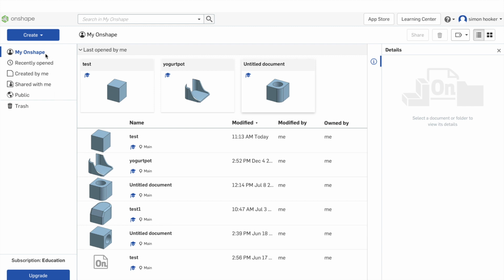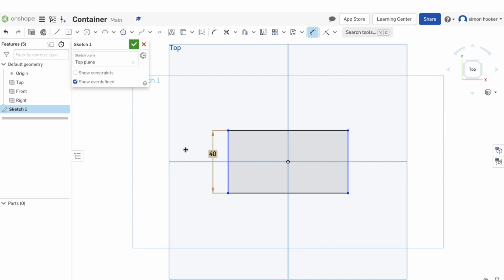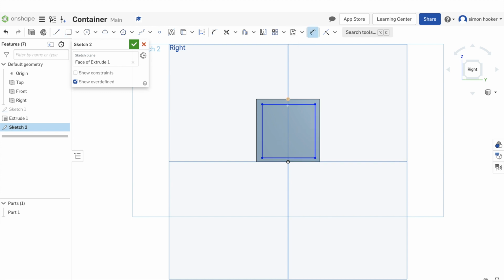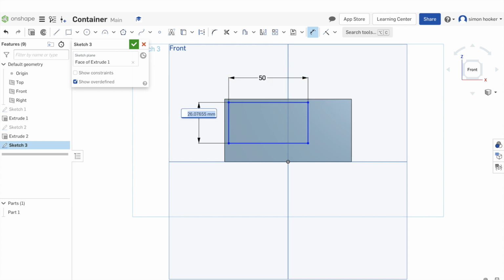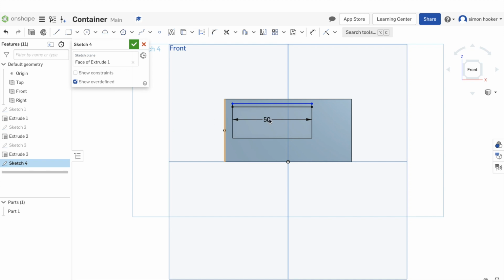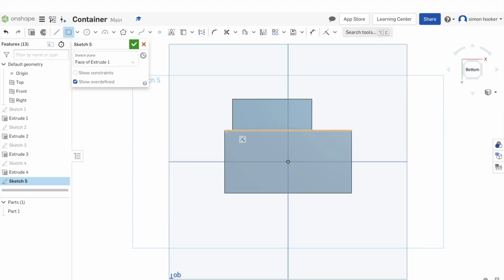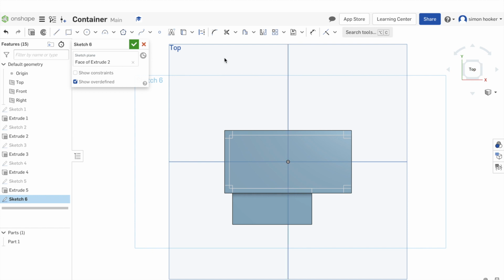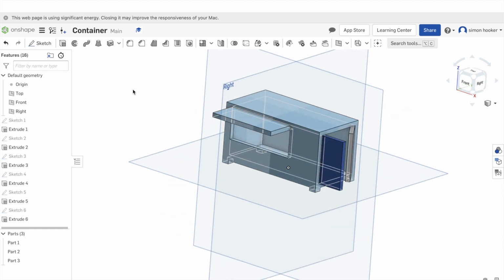OnShape Container Tutorial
Tutorial to help year 9 students with a CAD design for there container project